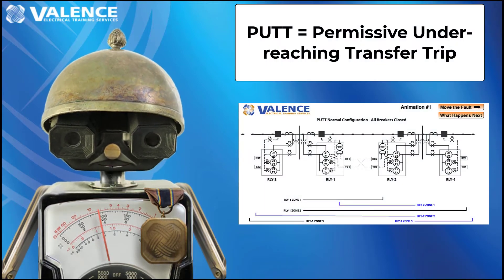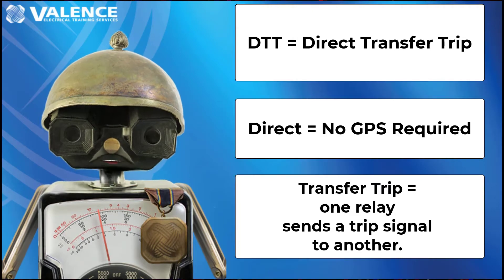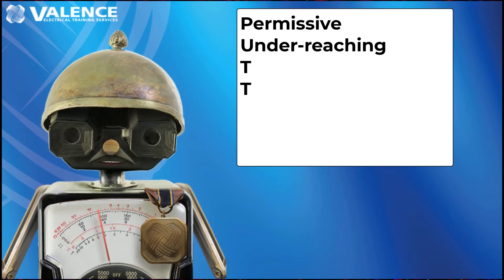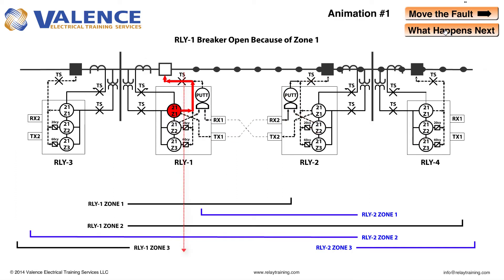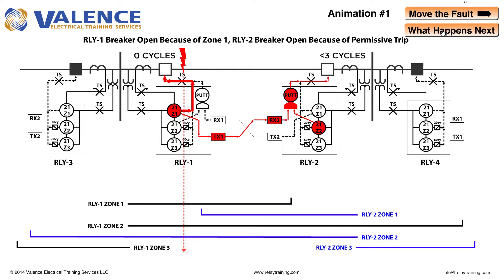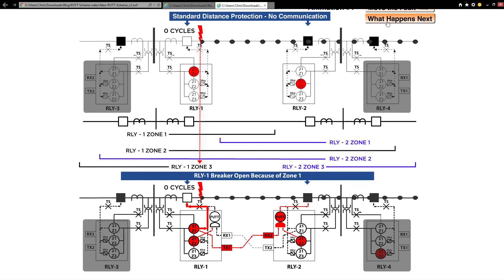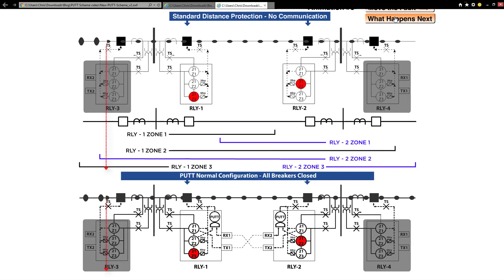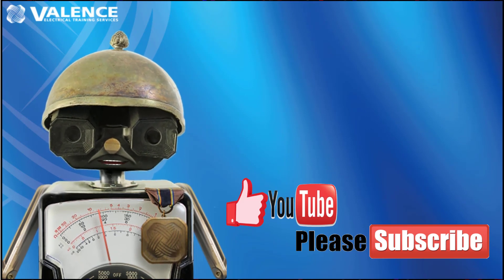Understanding PUTT Communication Assisted Protection Schemes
We're continuing our end-to-end testing series by looking at the Permissive Under-Reaching Transfer Trip communication-assisted trip schemed.

You can play with these animations at our Each of the most commonly applied protection schemes have their own animations and they can be found

This video expands on the descriptions found in The Relay Testing Handbook: Principles and Practice, Testing Line Distance Protective Relays (21), and End-to-End Testing.